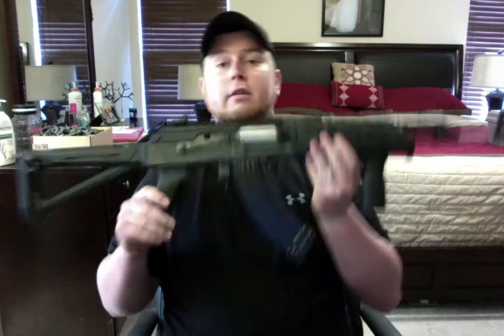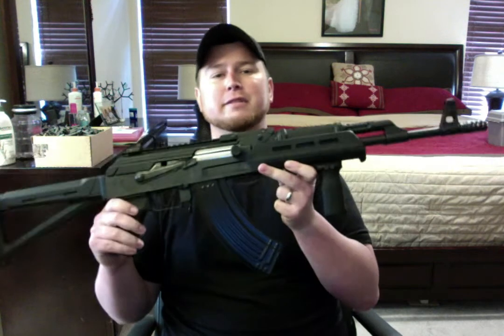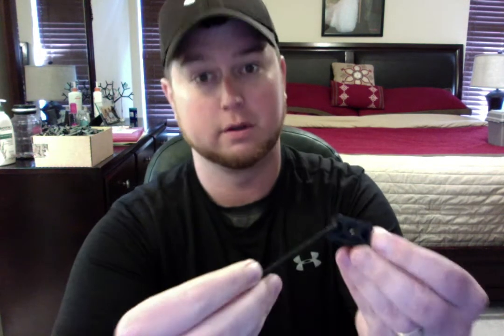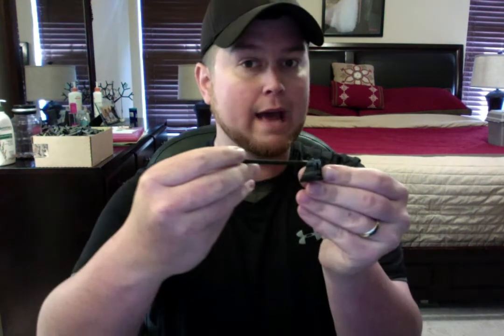C39-V2 wear & tear update with headspace check.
In this video I include a very detailed set of pictures showing the overall wear and tear on this C39-V2. The rifle has approximately 2700 rounds fired. I also discuss a particular failure I experienced recently.